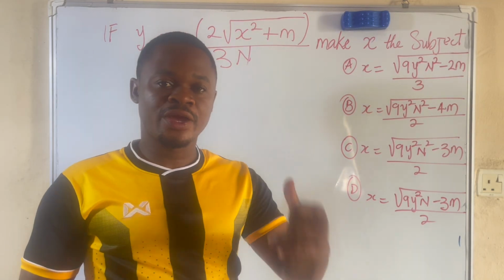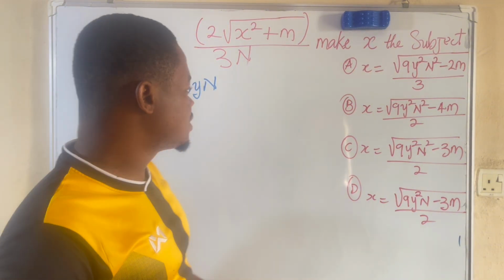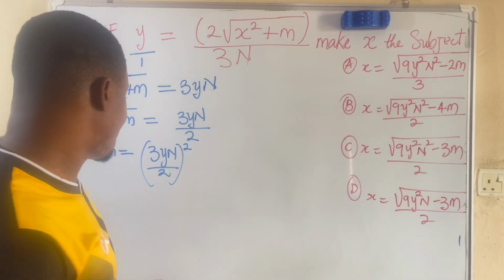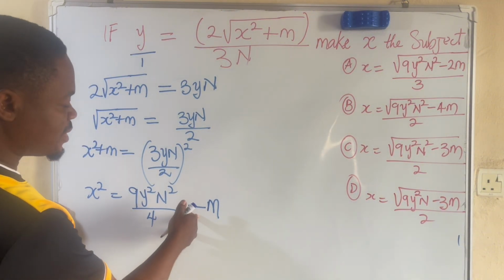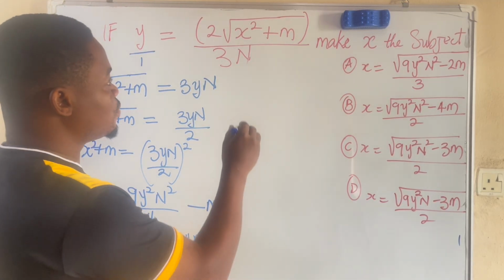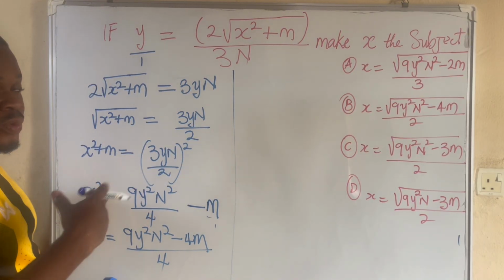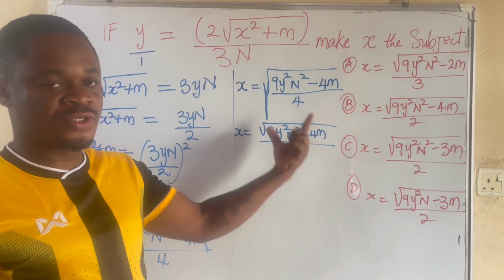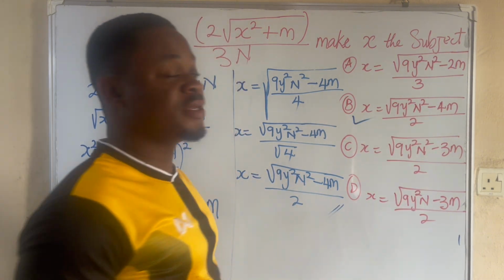WAEC: change of subject formula